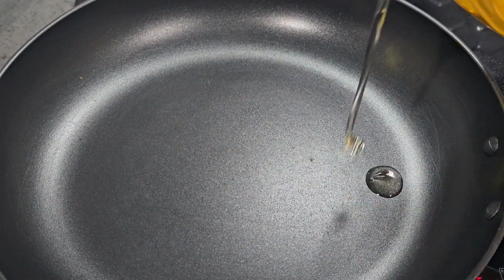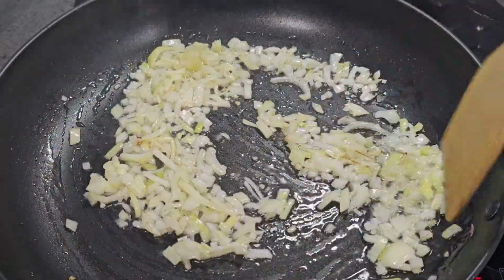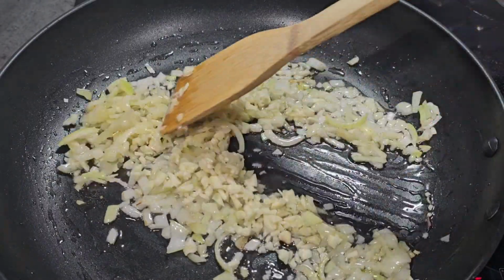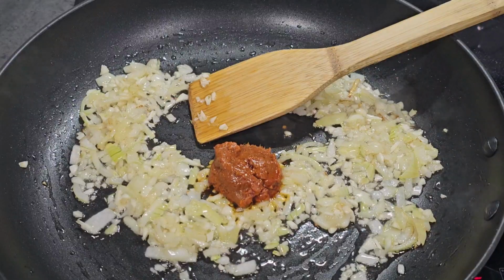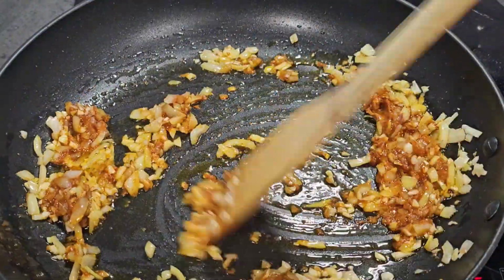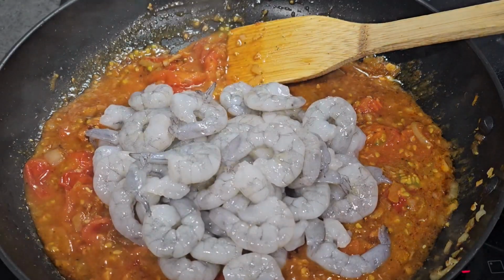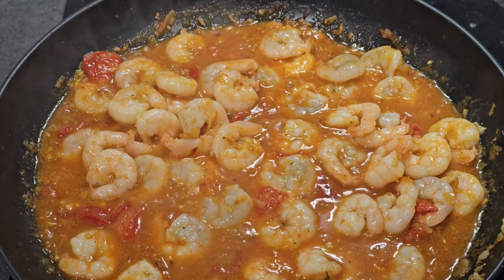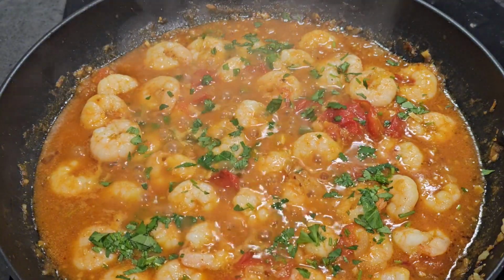Ultimate Healthy Prawn Recipe | Irresistibly Juicy & Flavorful!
Description:

Craving something delicious and easy to make? This Ultimate Garlic Prawn recipe is bursting with juicy flavour and will satisfy your seafood cravings in no time! Perfect for a quick weeknight dinner or a weekend treat, this dish combines succulent prawns with a rich garlic butter sauce. Serve it over pasta, rice, or enjoy on its own for an unforgettable meal. Watch now to learn the secrets to perfectly cooked prawns in just minutes!

Ingredients:

Fresh prawns
Oil
Curry paste
Onion
Chicken stock
Cherry tomatoes
Salt and pepper
Garlic
Parsley
Chili flakes (optional)